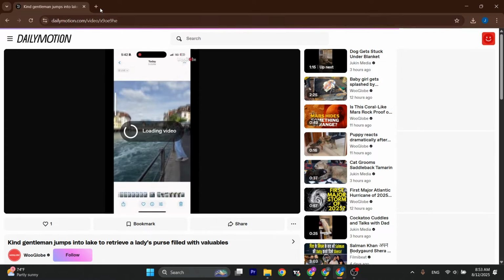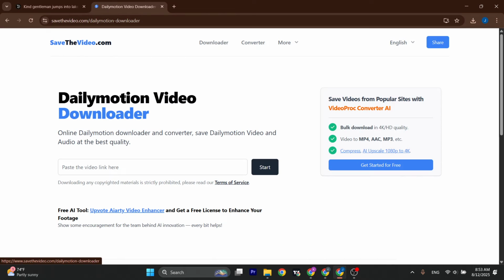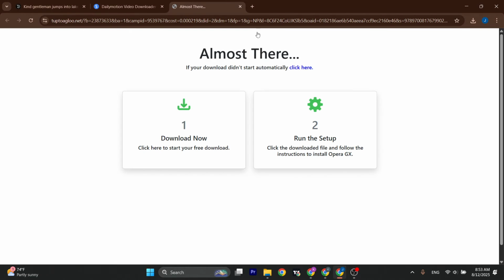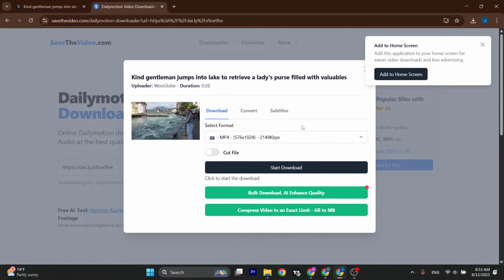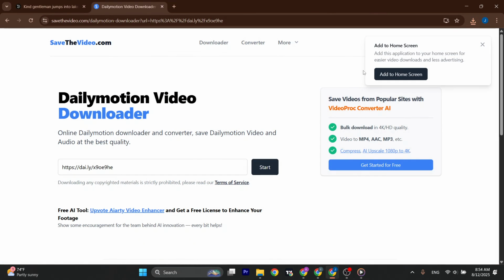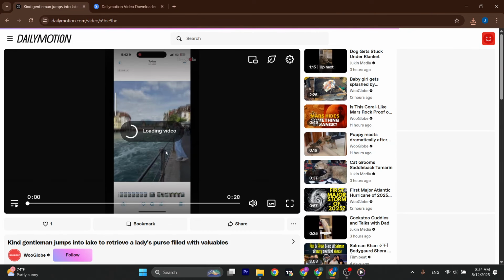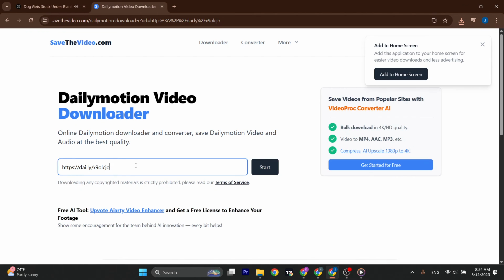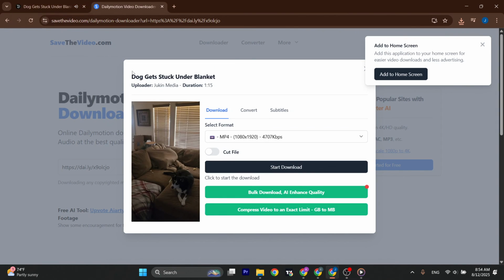How to Download Videos From Dailymotion if allowed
In this video, I’ll show you how to download videos from DailyMotion. If you find a video that you like and want to save it to your device, this tutorial will walk you through the process step by step.

First, open the DailyMotion video that you want to download. Some videos require permission to use, so make sure to follow any instructions mentioned before downloading for personal or commercial use.

Next, copy the link of the video by clicking Share and then Copy Link. After copying the link, open a web browser and search for a DailyMotion downloader. You’ll find several websites that allow you to download videos directly.

Paste the copied video link into the downloader, click Start, and ignore any ads that may appear. Then click Start Download or Download to save the video to your device. Once done, check your downloads folder to find the video ready to play offline.

That’s all it takes to download videos from DailyMotion easily. You can repeat this process for any other videos you want to download.